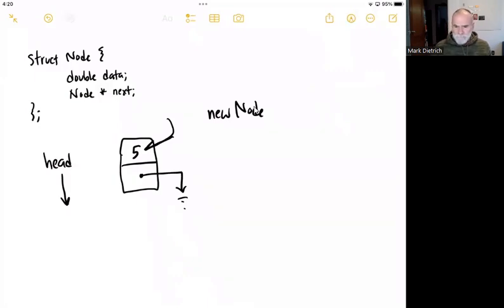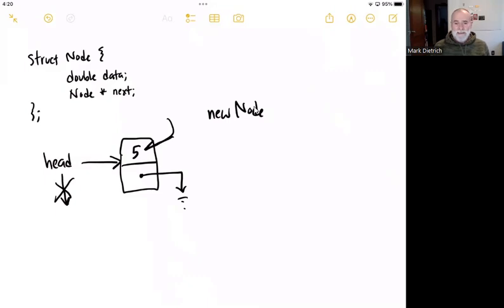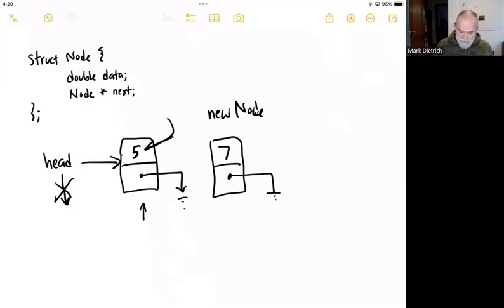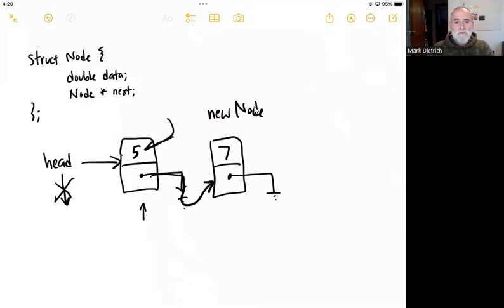C++ Linked Lists IV